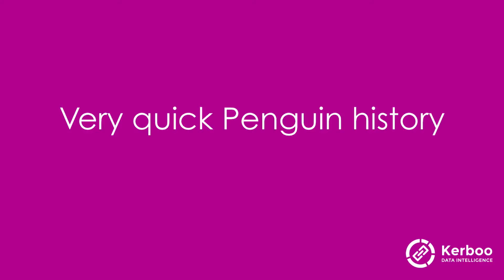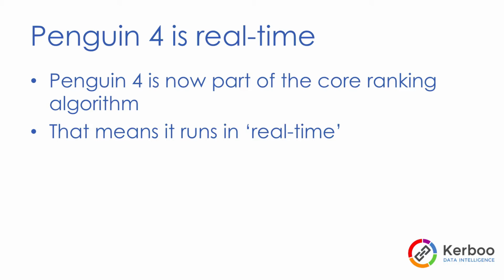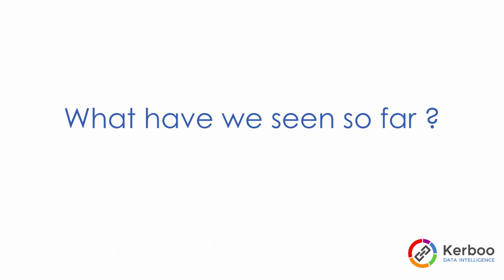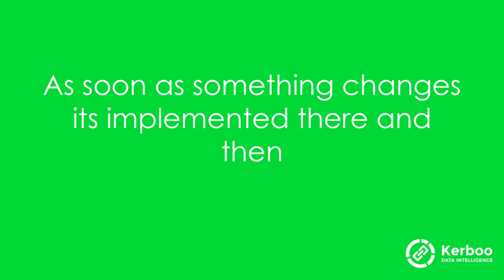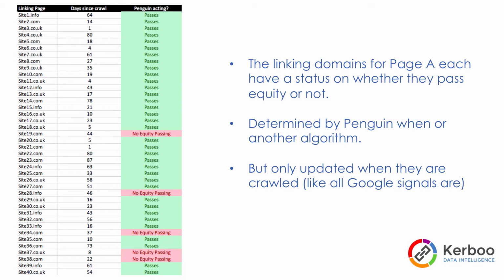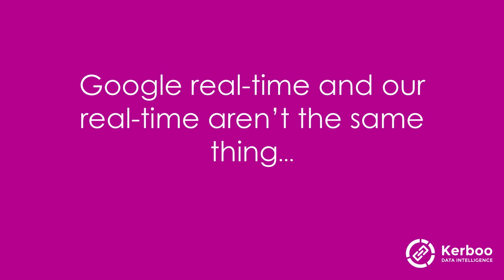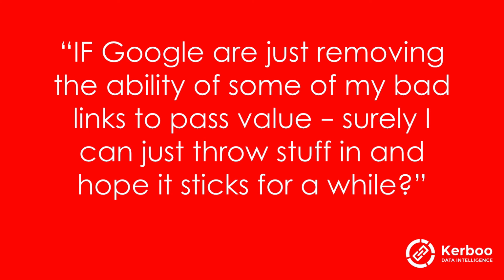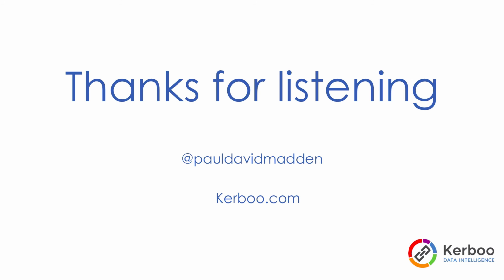Google Penguin - How real time is applied in practice